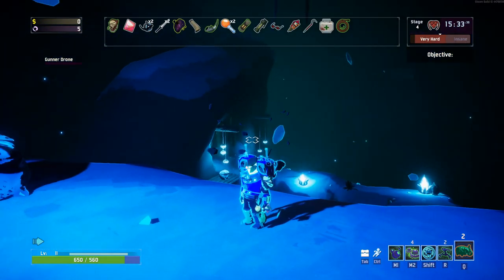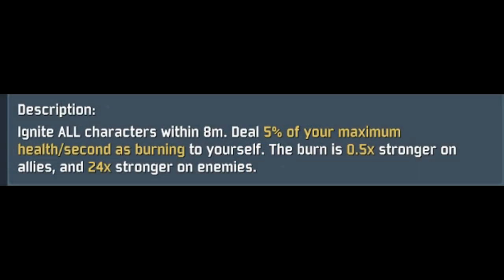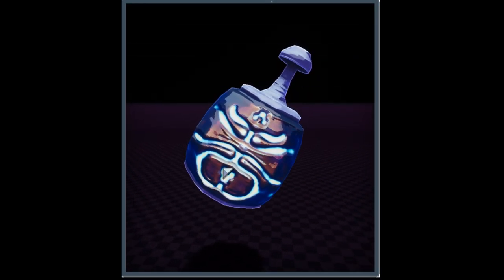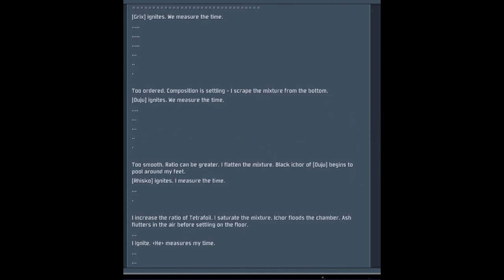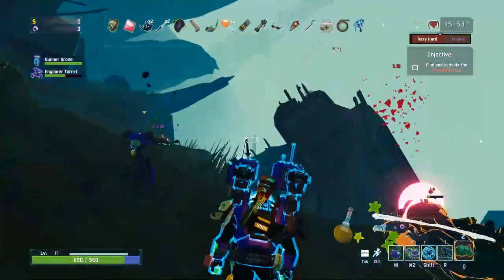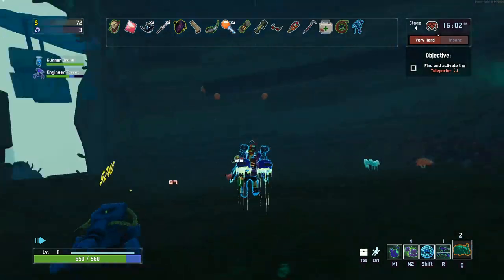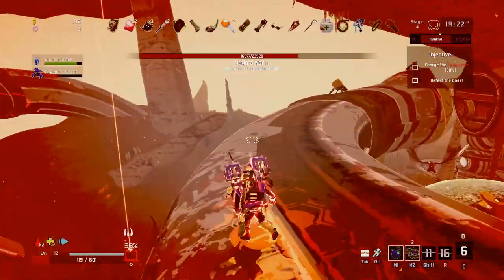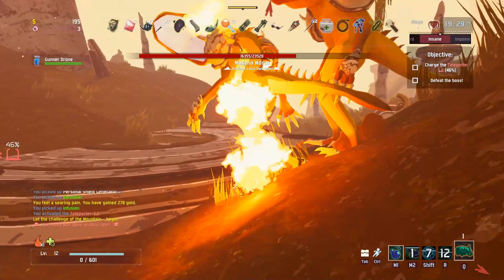Risk of Rain 2| Lore| Hellfire Tinture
Like, sub and share if you enjoy, Game is LIFE